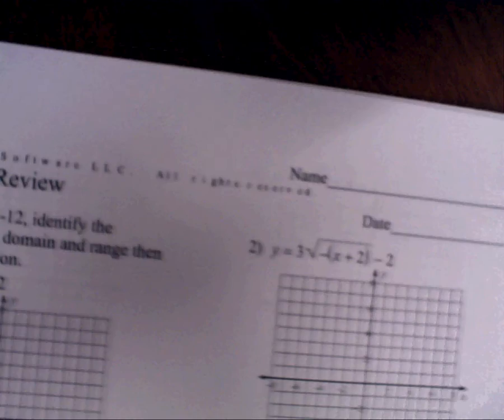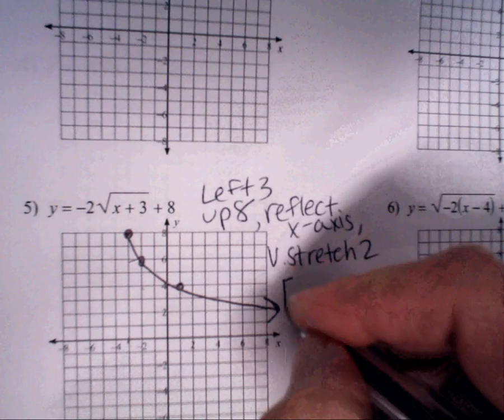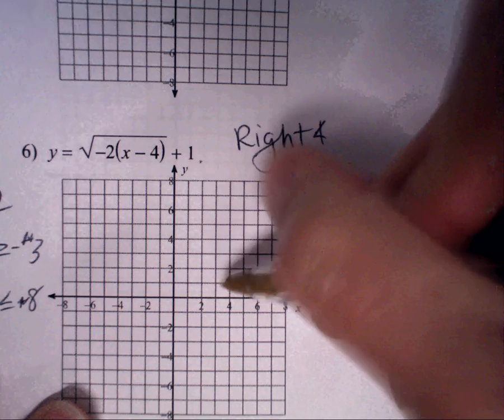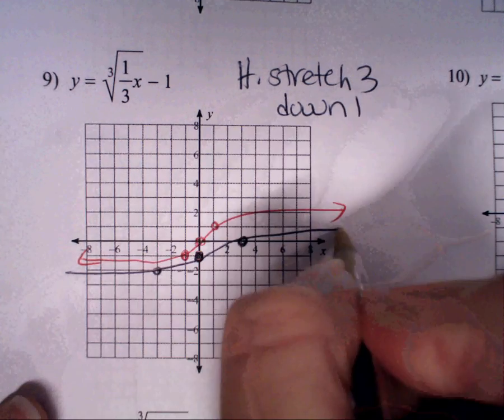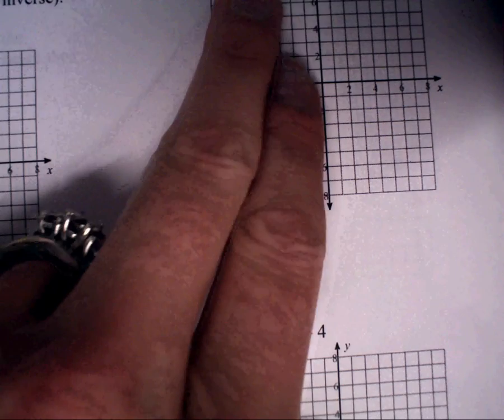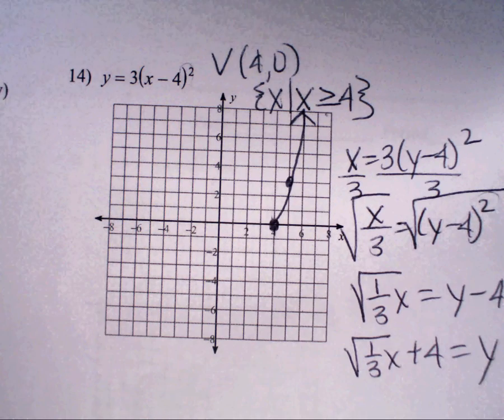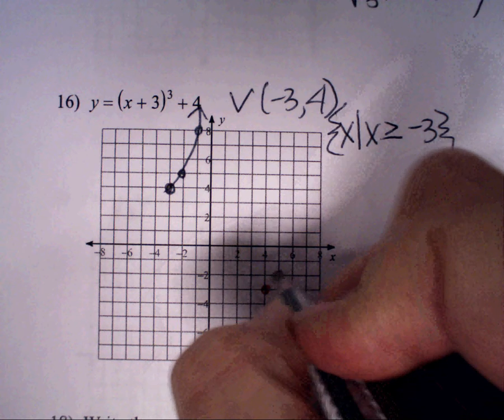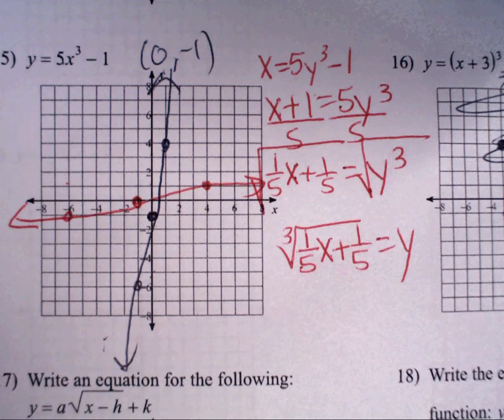Unit 11 review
Note the mistake on Number 16 before I get there